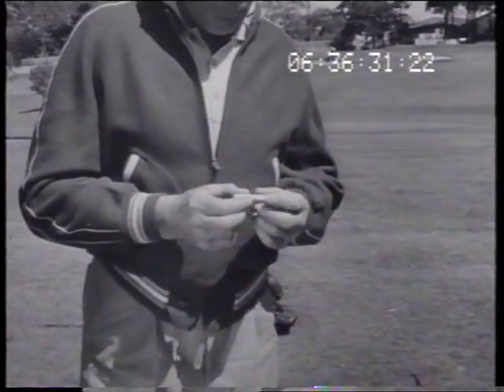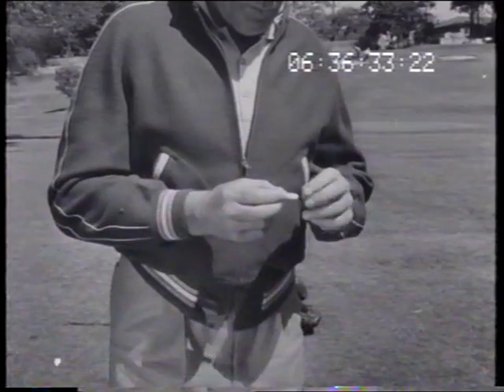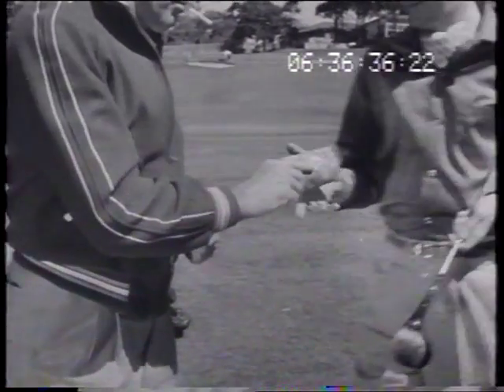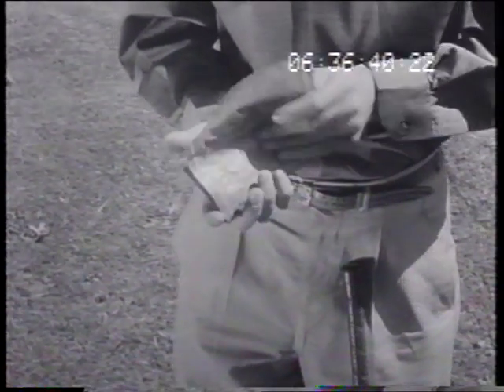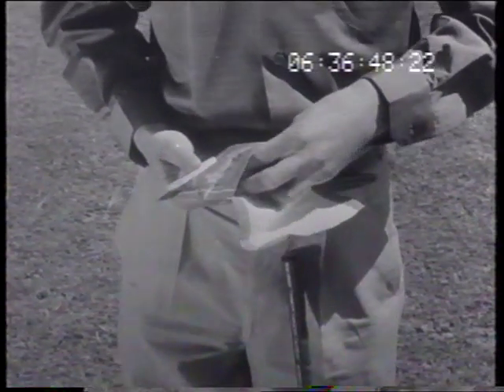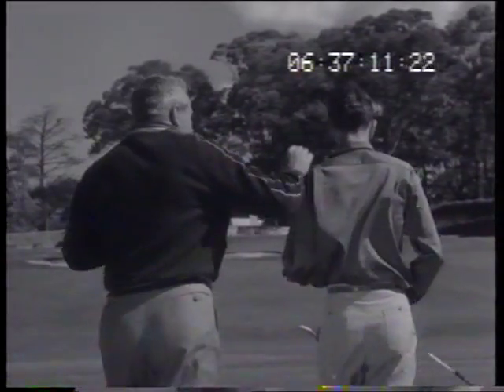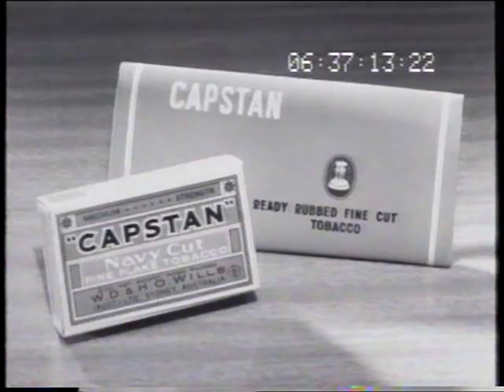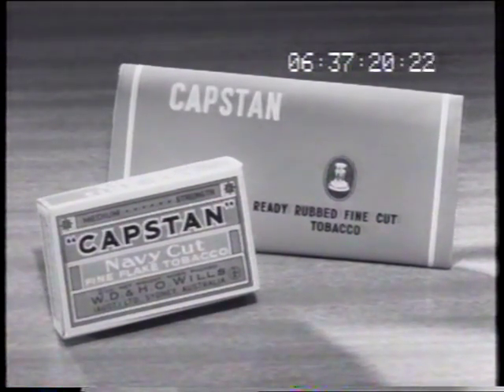Capstan rollies 'Golf' 1962 TV commercial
Australian 1962 60sec TV ad by Avondale Studios (PN617) for Lintas (WT 21R). Titled "Wills Golf Pro".